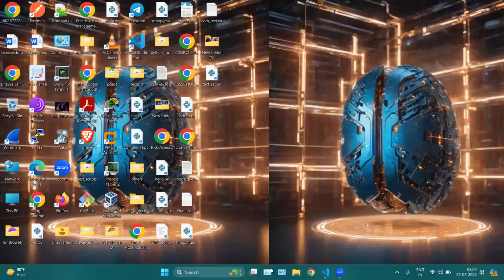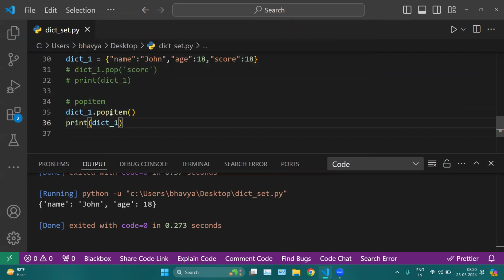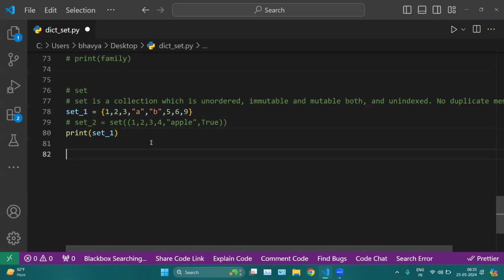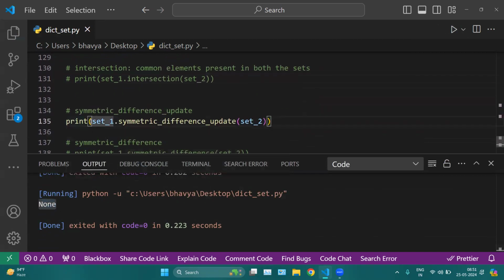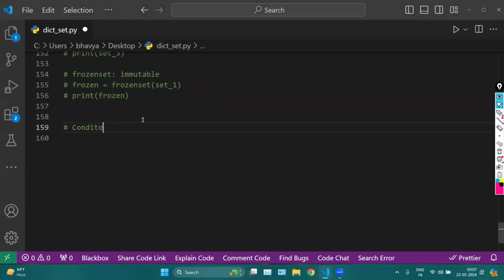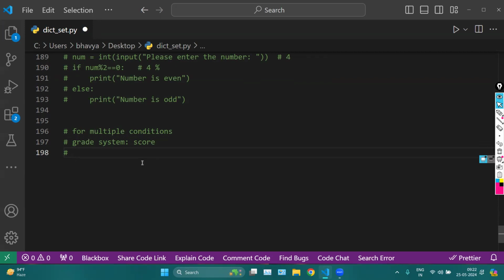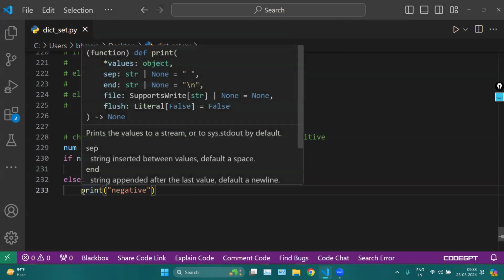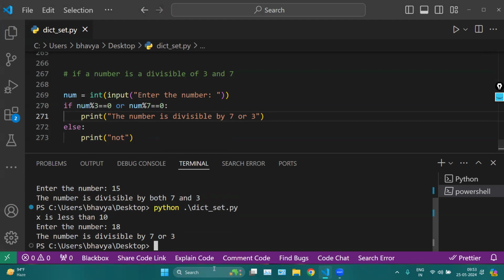Python Full Course